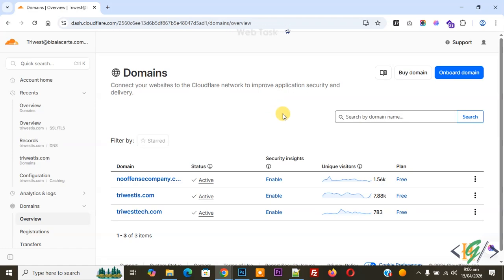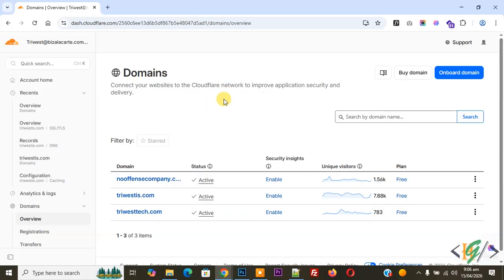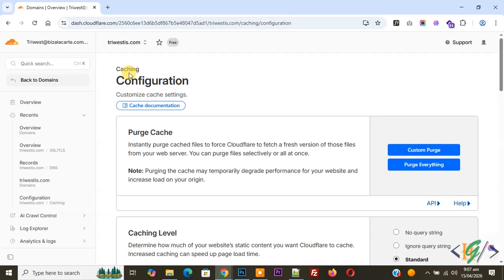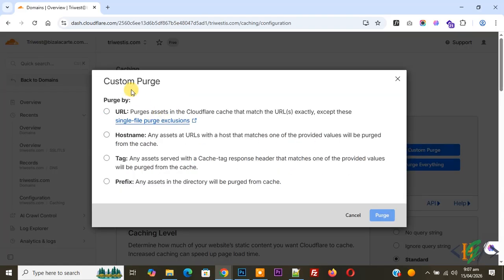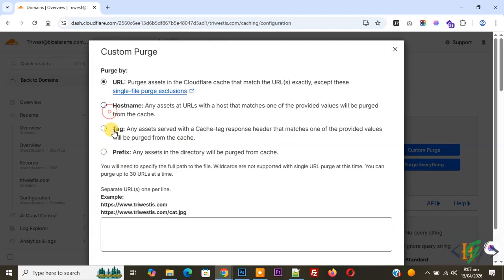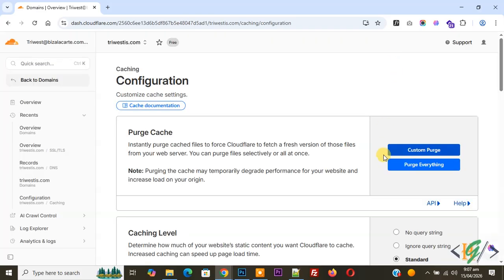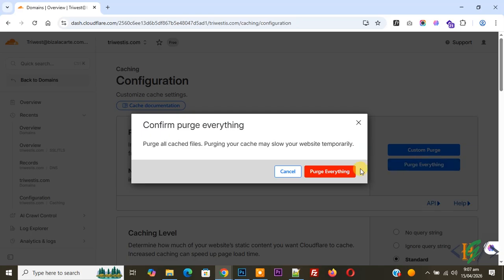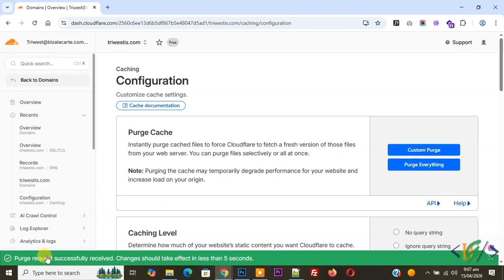How to Purge Cache for Domain Cloudflare | Clear Cache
Clear cache for domain website in cloudflare using configure caching settings. In this Cloudflare tutorial for beginners you will learn how to Purge Cache for domain so go to domains and then click on configure caching and then you see two option custom purge or purge everything to clear cache so instantly purge or remove cached files to force Cloudflare to fetch a fresh version of those files from your web server.